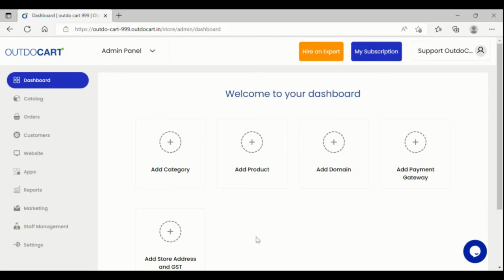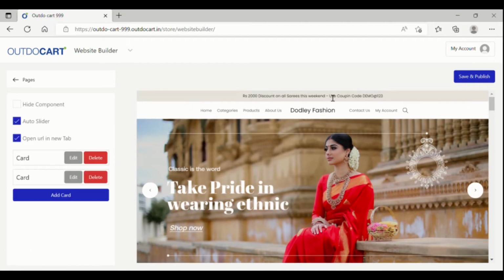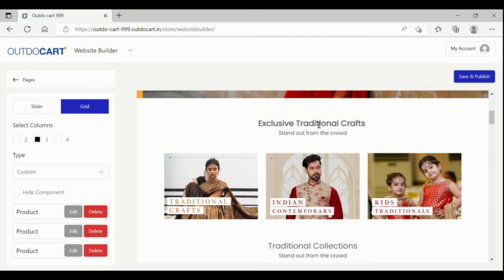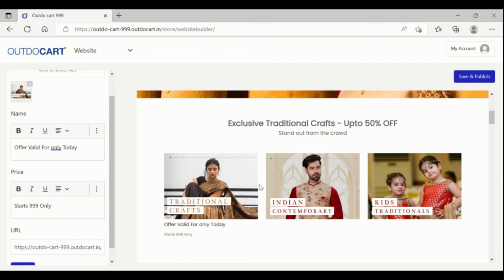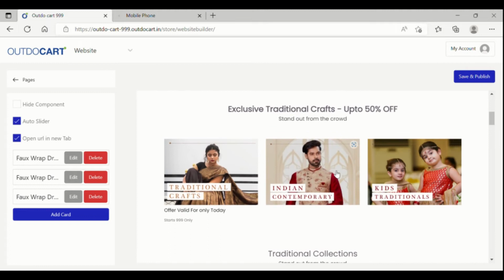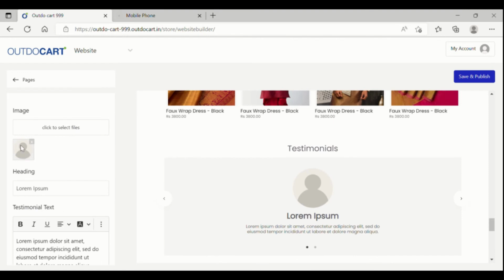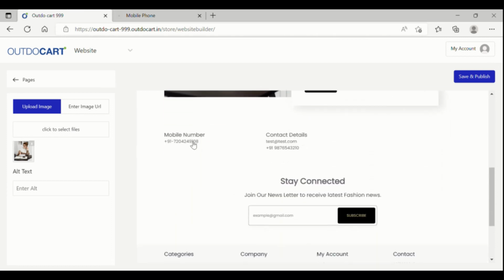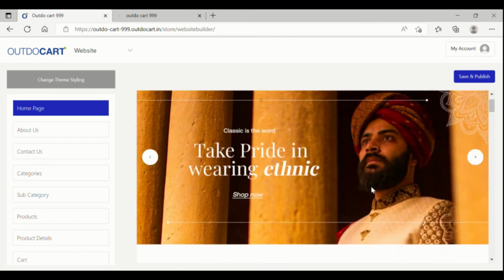How to edit your website or how to update your website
Video Title: How to edit your website or how to update your

Video Description: How to edit your website or how to update your

Hi ALL!!!
Thank you for showing your interest in Outdo Cart.

We are a made-in-India made-for-India eCommerce platform trusted by 20,000+ online stores including HDFC, Titan, Health & Glow, ACT Fibernet, LG, and many more brands built by entrepreneurs all over India.

Our aim is to empower Indian businesses by bringing them to the digital ecosystem at a much lower cost without cutting down on quality or support.

- Free End-to-End Website Setup Assistance
- One Month Extra Free (Total of 13 months)
- Unlimited 1:1 premium support (Total 13 months)

Below are the two plans that we offer,

1) The Starter Plan (Rs 499/-) Includes
Unlimited Category
Unlimited Products
Unlimited Customers
Unlimited Orders
Free Themes
Custom Domain integration
Payment Gateway
Logistics Support
Abandoned Cart
Inbuilt Marketing Tools to send SMS and Emails
WhatsApp Chat
1 Staff Login
100 Emails
100 SMS

2) The Standard Plan (Rs 999/-) Includes
Everything in Starter Plan
Ratings and Reviews
Unlimited Blogs
Offline Invoicing Support
Product Videos
Reports
Manual Ordering
Delivery Availability
Customer Groups
Product Groups
2 Staff Logins
500 Emails
500 SMS

Both plans include
- Unlimited Hosting
- Free SSL
- E-COMMERCE store
- Powerful website builder tool

and start your online store for a price of less than a Pizza!

We will be really happy to support you on your journey and answer any of your queries.

Regards
Thanks & Best Regards
Vijay Kumar Thangavelu
Sales and Marketing Manager
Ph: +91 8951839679